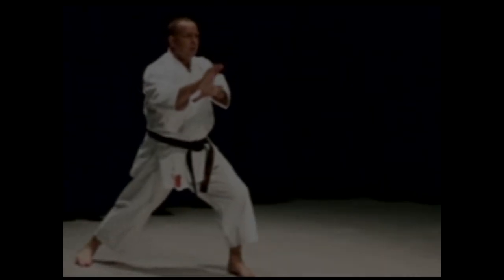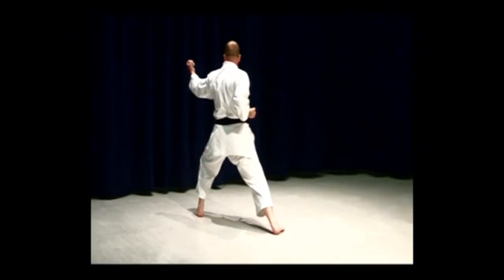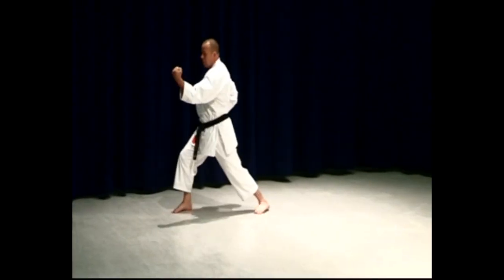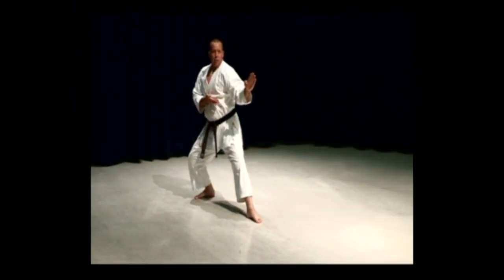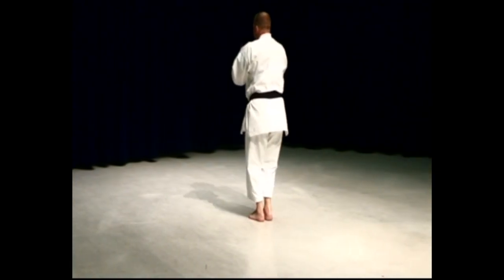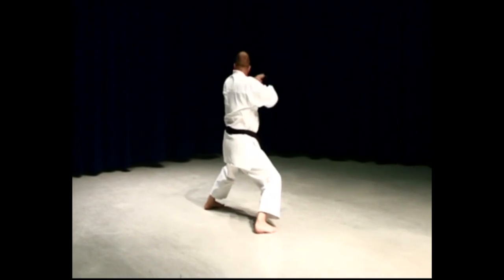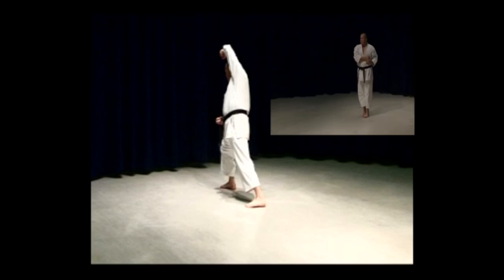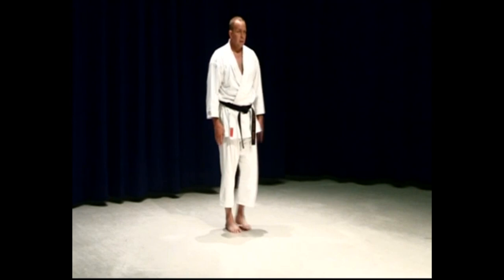Bassai Dai Kata Tutorial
Shotokan karate kata Bassai Dai
Bassai Dai translates as “To storm a fortress” and is practiced in many styles of karate. There are many variations of the original Passai, which was the original name for Bassai.
Karate master Sokon Matsumrua (pictured), brought one Passai kata to Okinawa, from China and the other was taught to Okan Oyadomari on Okinawa, by a Chinese martial artist, who resided there.Sokon Matsumrua

The one we are referring to here, is the shotokan Bassai Dai, which many believe came from the Okan Oyadomari lineage.

In many shotokan karate dojo, Bassai dai is the first intermediate brown belt kata that a new brown belt karateka practices. Many shotokan karateka use Bassai dai to test for all their brown belt examinations and indeed, the coveted black belt test.

The first move in the kata, epitomizes the whole kata. A very strong move, driving forward off the left leg, with a knee attack and strike.

This karate kata also has some fast double block combinations. After the first move, there is a pause, then a 180 degree turn, with a double uchi uke. First block is with the lead left arm, so the body ends up in the hanmi (side on) position, the second block is a right uchi uke, finishing in the shomen (square) position.

Bassai dai is great for practicing fast turns and changes in direction. One combination in particular, greatly improves the dynamic hip rotation.